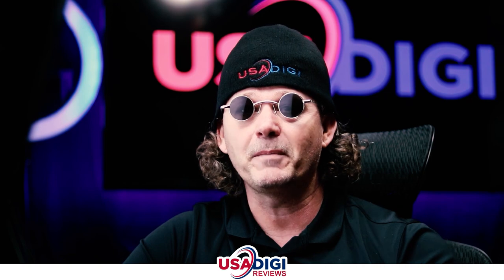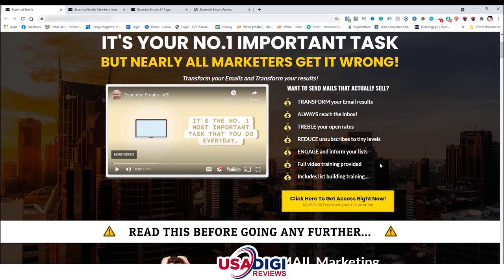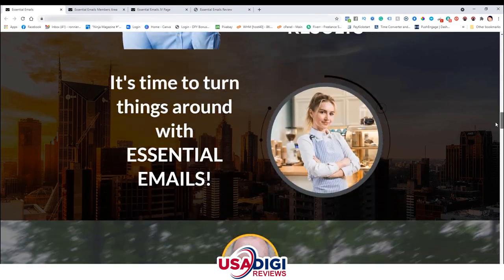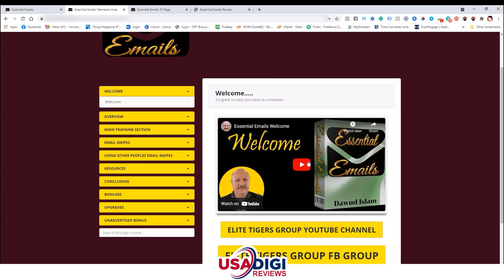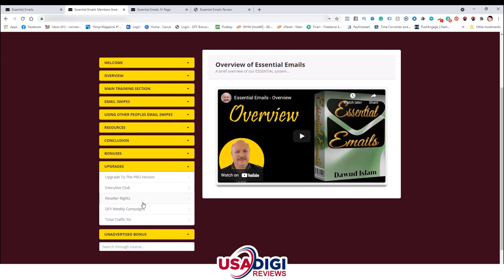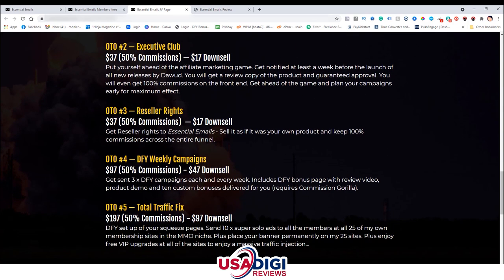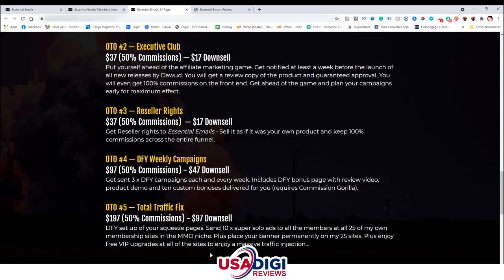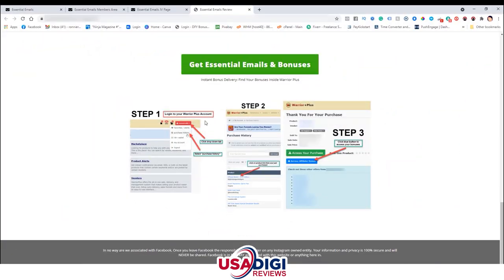Essential Emails Review | Grab Your 365 Email Swipes & Training Now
In this video, we're going to take a look at my Essential Emails Review AND BONUSES

📋 What is Essential Emails?

Finally learn how to do Email Marketing the right way with this comprehensive course. ALWAYS find the Inbox, improve your open rates and conversion rates and dramatically reduce unsubscribes. Comes with a whole army of Email swipes you can use and adapt - including a complete set for EVERY DAY OF THE YEAR.

► Thanks for checking out my Essential Emails Review AND BONUSES.◄

★★ LOOKING FOR ADVANCED PREMIUM COACHING? ★★
FREE WEBINARS - 100% Free Live Online Workshops

Here Are The BEST 5 Workshops That I Recommend Right Now! TAKE YOUR PICK ...

BUT HURRY! There is a limited time and it will soon go up to a monthly fee with no more Life-Time option!

Discover The EXACT Foundation I Use To Funnel Buyers Like Flies Into My Sales Funnels!

To Get HOT IM Tips, FREE Training, Product Review Notices & Much More...

★★ My Products: ★★

Divi Website Builder (Awesome Sauce) I got Life Time version 😎

*** If you pick up Commission Gorilla and want my Bonus Page Template Code, send me your purchase receipt to: with the subject line "Commission Gorilla Receipt"

★★ MY WEBSITES & OTHER LINKS: ★★